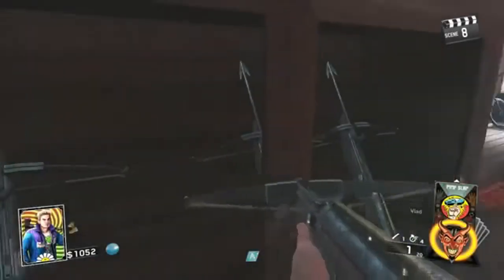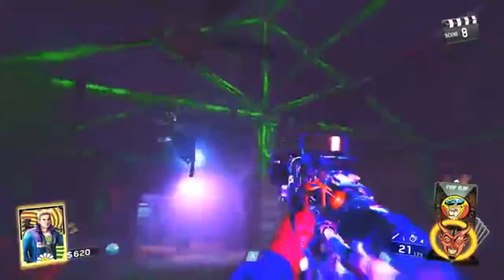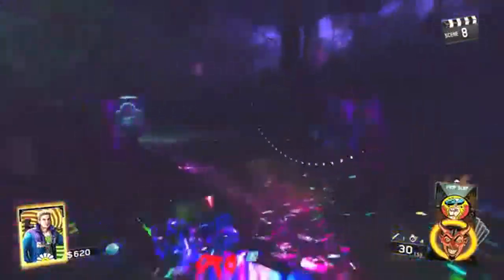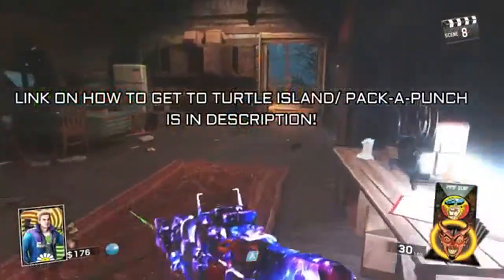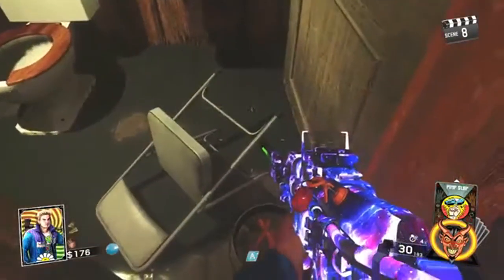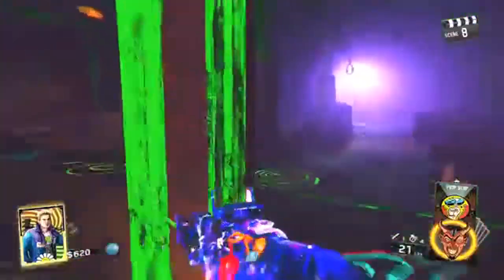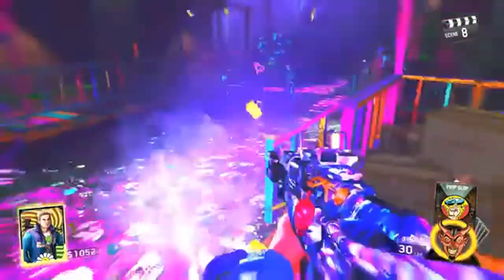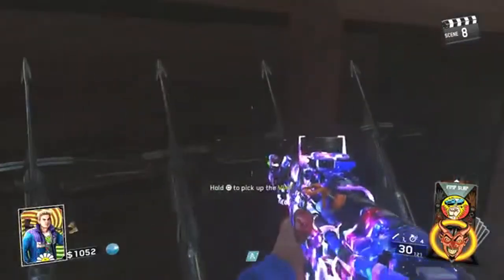RAVE IN THE REDWOODS | WONDER WEAPON BOW GUIDE | HOW TO GET THE CROSS BOW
SPAM The Comments With RagingSquid24!

► How often do you stream?
I try to stream almost everyday

►Who's your favorite YouTuber?
My favorite YouTuber isFaZe Rain

►What's your highest round?
My highest round is 74 on Der Eisendrache

That'd be fine with me

I am in 9th grade

►What's your favorite map?
my favorite map is probably Der Eisendrache